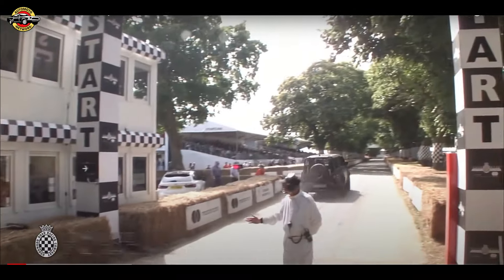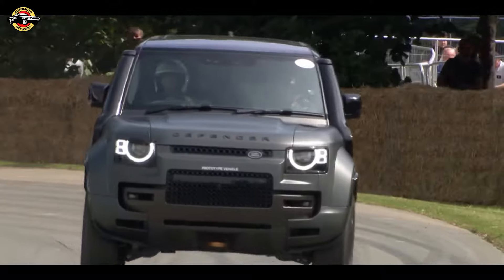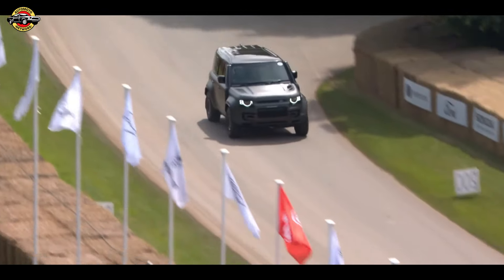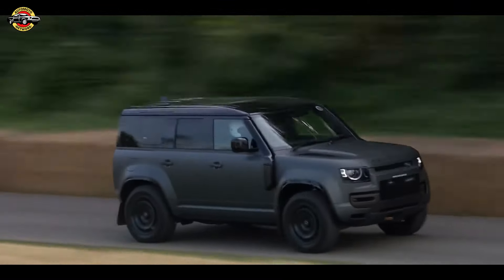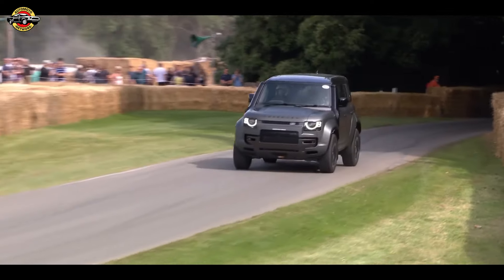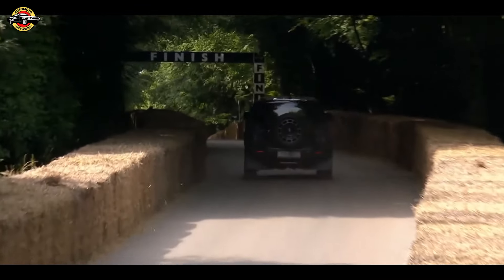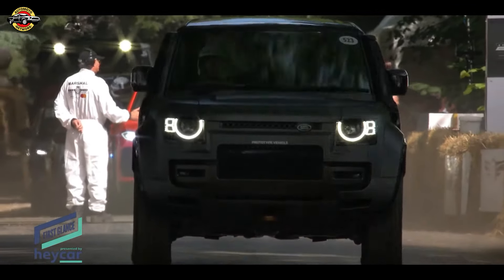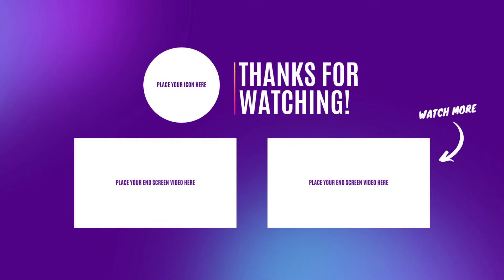Defender Octa Unveiled at Goodwood: The Ultimate Off-Road Muscle SUV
At the 2024 Goodwood Festival of Speed, the Land Rover Defender Octa made a powerful debut. This extreme off-road SUV defies the typical "super SUV" category with its rugged design, featuring knobbly tires and aggressive wheel arches. Powered by a 4.4-liter twin-turbo V8 engine from the BMW M5, it boasts 635PS (467kW) and 750Nm (553lb-ft). Equipped with Land Rover’s 6D Dynamics suspension for versatile performance, the Octa excels in both off-road and on-road scenarios. Witness its impressive Hill climb performance and discover why it’s the most powerful and adaptable Defender yet.